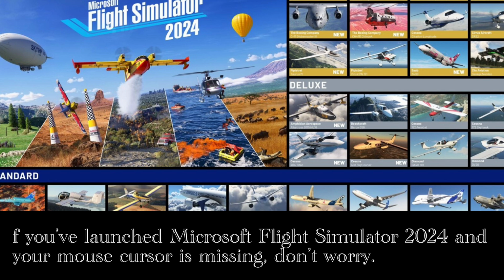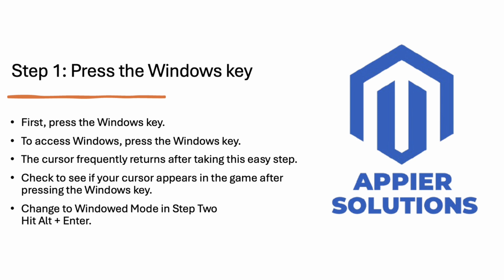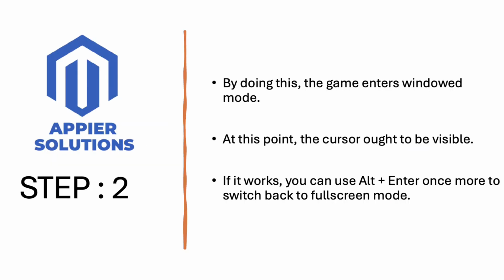Get Your Mouse Cursor Back in Microsoft Flight Simulator 2025 Today!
Welcome Here's Fix Microsoft Flight Simulator Mouse Cursor Not Showing Appearing After Launching The Game.